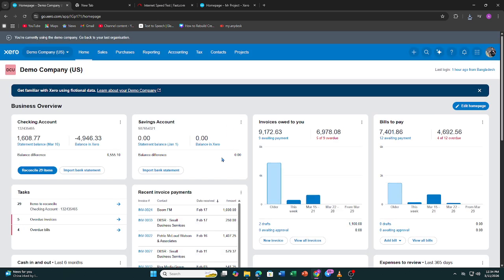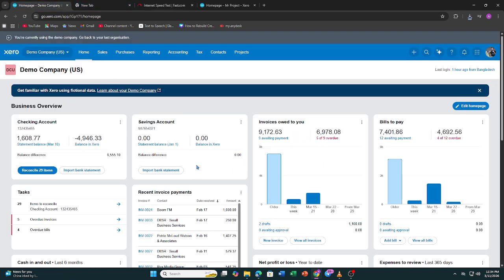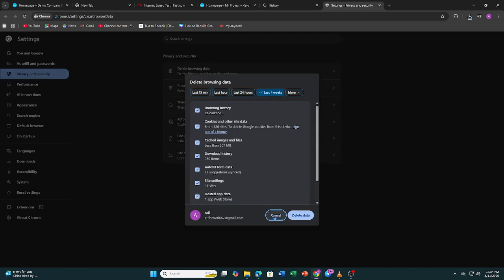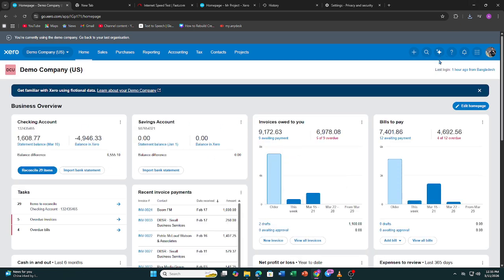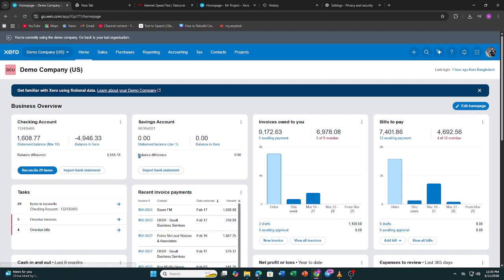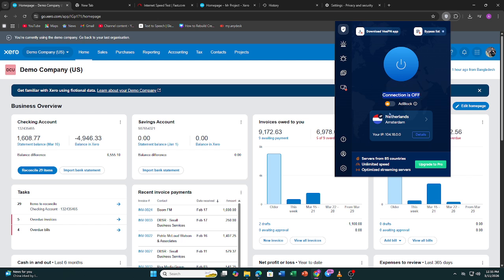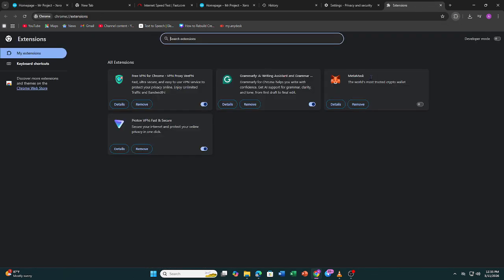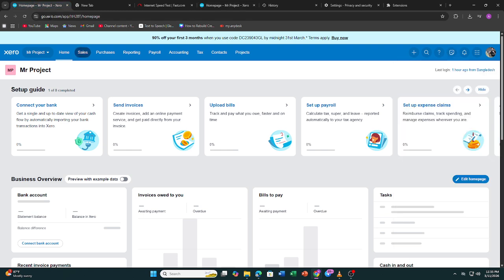How to Fix Xero Dashboard Not Loading Full Guide 2026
In this video, you’ll learn How to Fix Xero Dashboard Not Loading in this Full twenty-twenty-six guide, and I’ll also show you how to troubleshoot loading errors, check internet connection, clear browser cache, and resolve common dashboard display problems quickly. This step-by-step tutorial helps you access your Xero dashboard smoothly for seamless financial management.